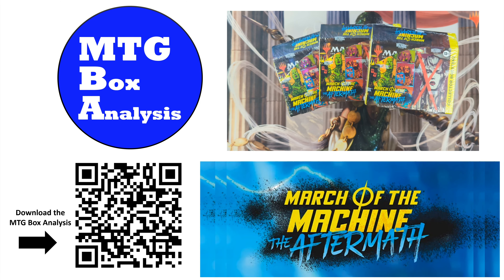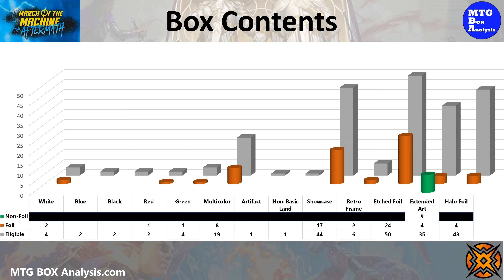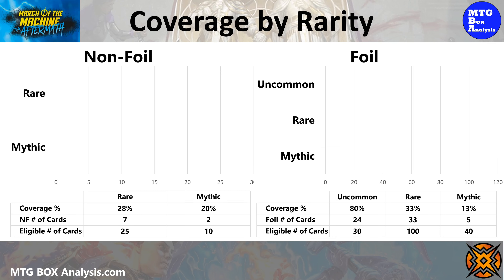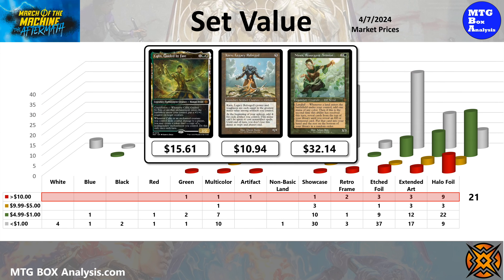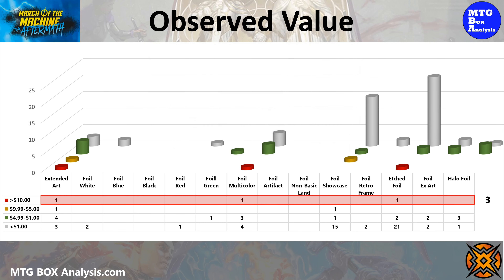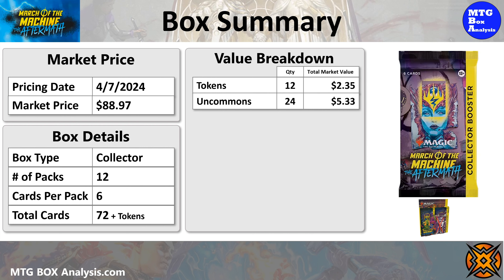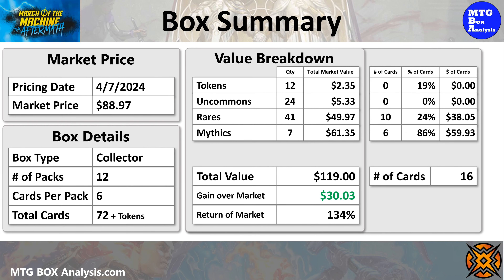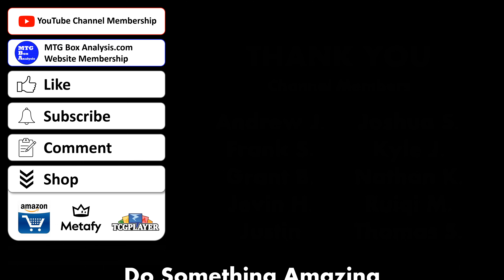March of the Machine: The Aftermath - Collector Booster Box (Analysis Only)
March of the Machine: The Aftermath
Collector Booster Box
Released: 5/12/2023
Pricing Date: 4/7/2024
Box Analysis: 9:38

Set Distribution, Observed Distribution, Set Coverage, Coverage by Rarity, Duplication, Set Value, Observed Value, Summary of Box Opening.